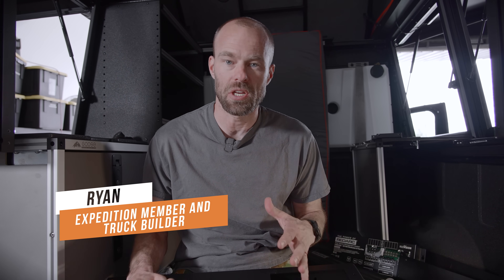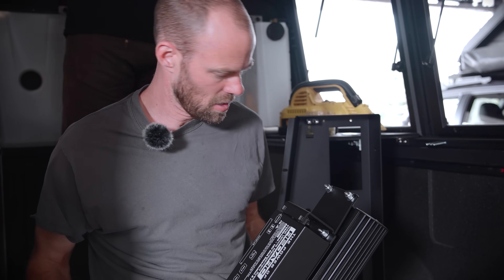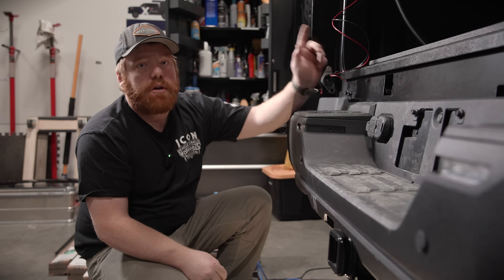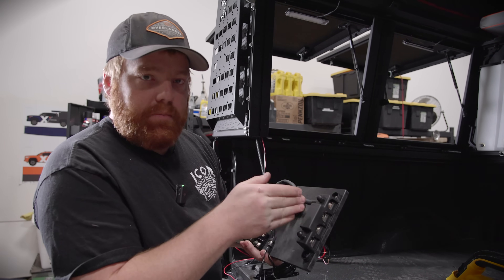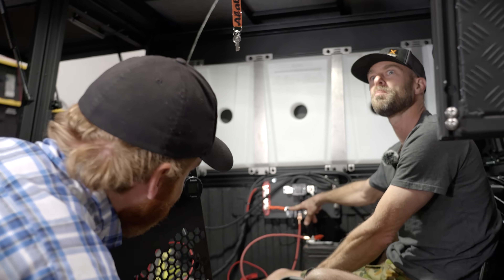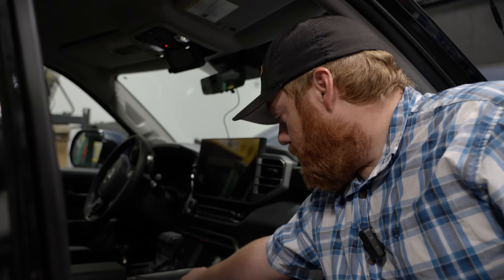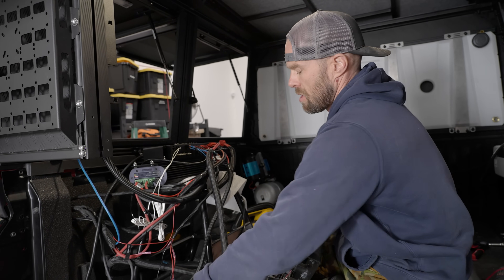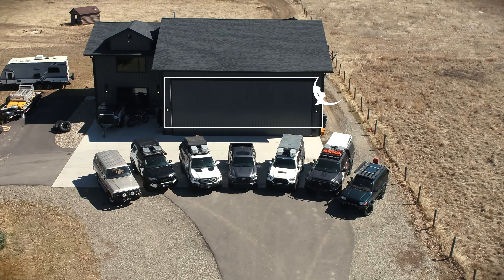What is a Battery Management System & How Do You Install One? X Overland Tundra Series Shop Talk #15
What exactly is a battery management system and what does it do? Ever wonder how to install a Redvision by REDARC Battery Manager? Look no further than this next episode of Shop Talk! X Overland team member and expert truck builder, Ryan Connelly, crushes the install of the REDARC system into the Alu-Cab of Orion, our new 2022 Tundra. Ryan provides lots of useful shop tips and detailed analysis that will help anyone planning to install a power management system in their own overland vehicle.